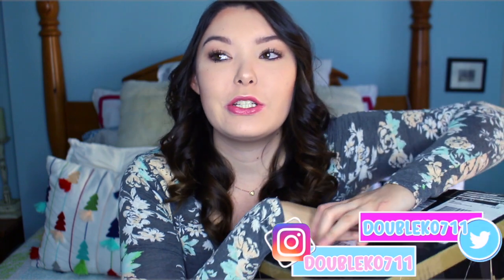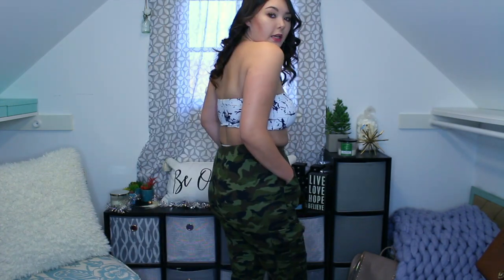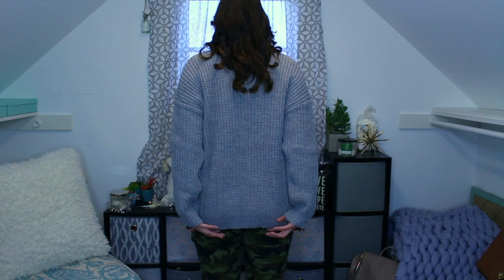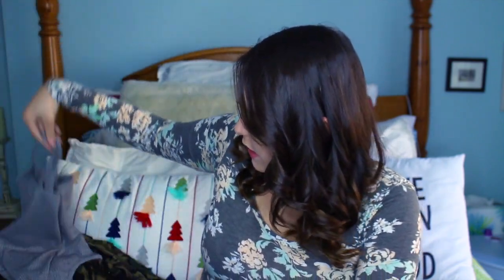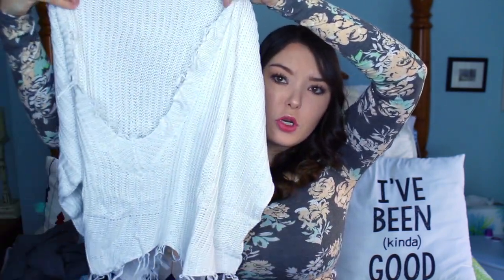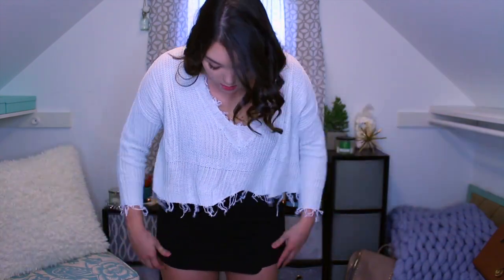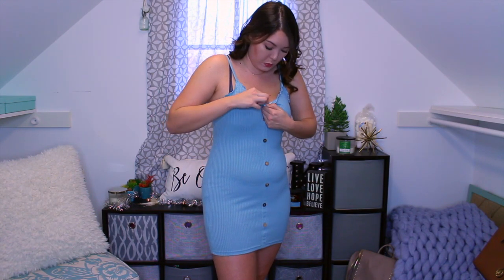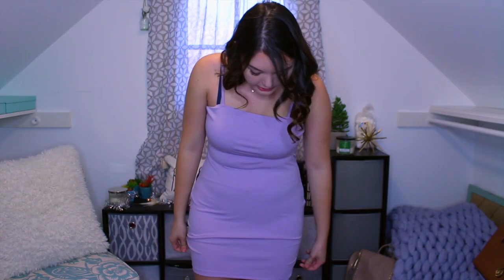SHEIN TRY ON HAUL + REVIEW| Under $25! Is it a scam?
Happy 2019! Starting off the new year with a Shein Haul and Review! 📸